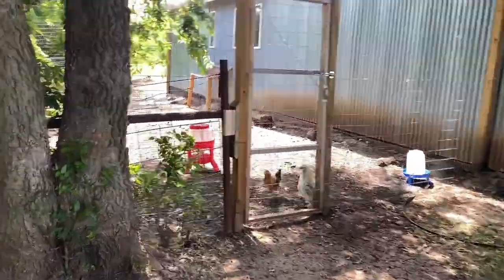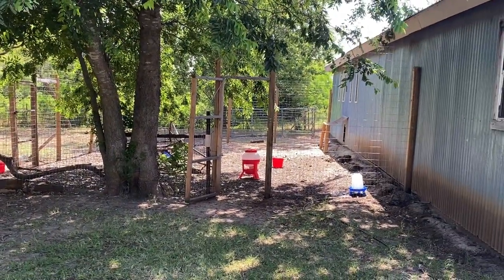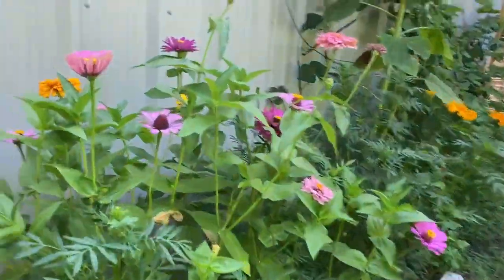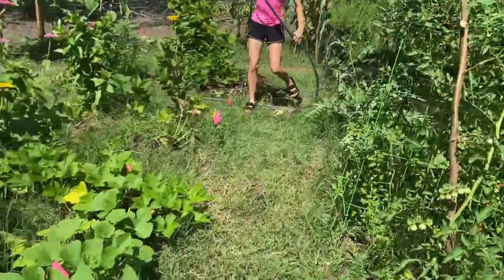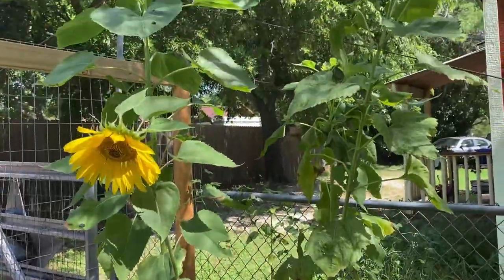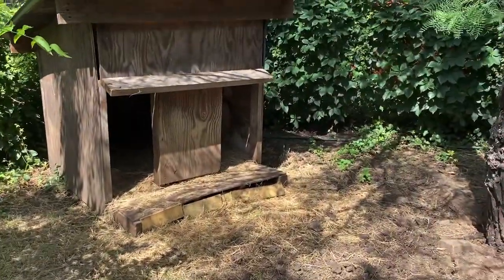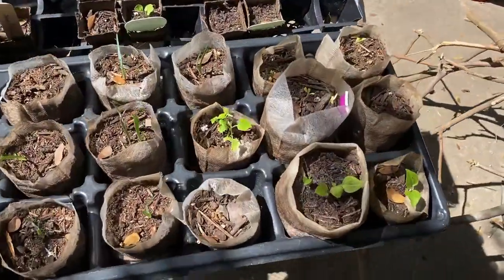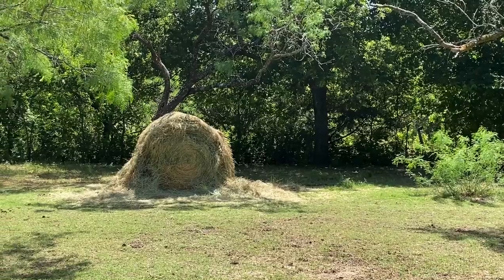Garden Magic, Parrots, & More! Friday Vlogging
The meaning UNICORN can be defined as magical, the impossible, and the POWER to believe anything is POSSIBLE! 🦄 DREAM BIG. Being a UNICORN means you have the vision and empowerment to push yourself and conquer your goals!!!

Shane
Traci
Alyssa
Haleigh
Jessica
Chandler